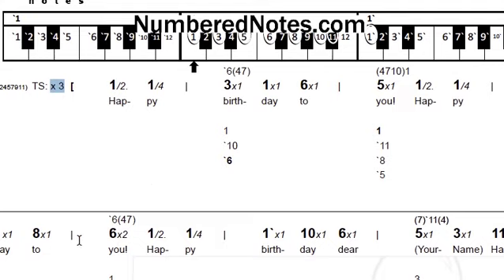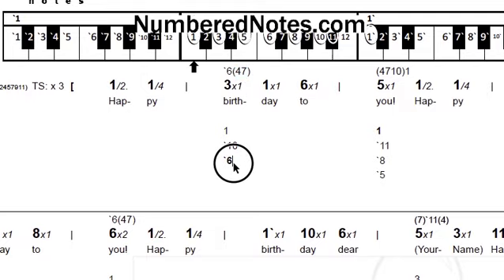Numbered Notes Advanced Piano Tutorial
Learn about scoring, timing and other advanced features of Numbered Notes patented music notation method.